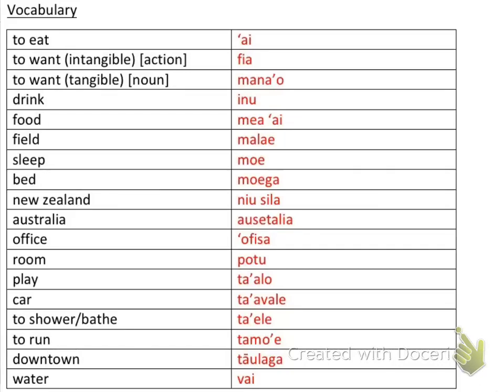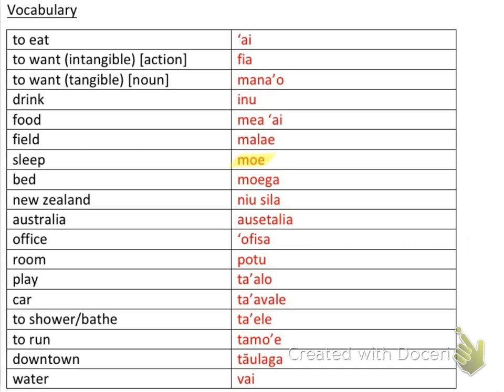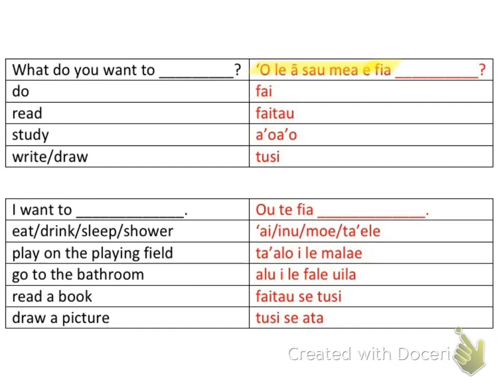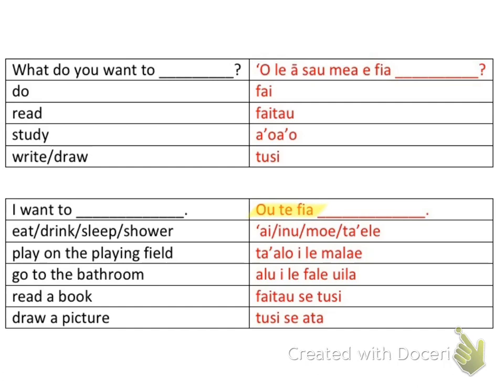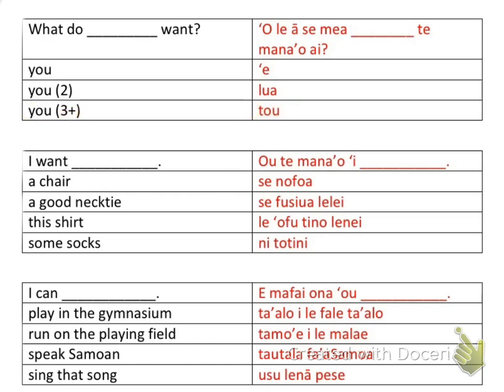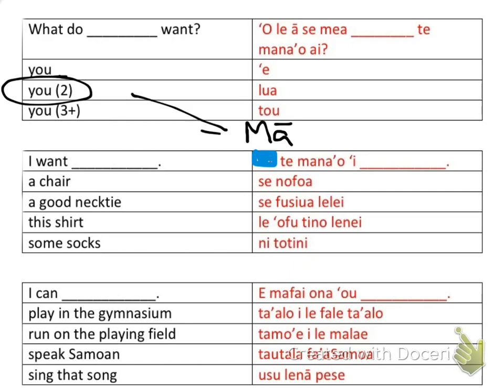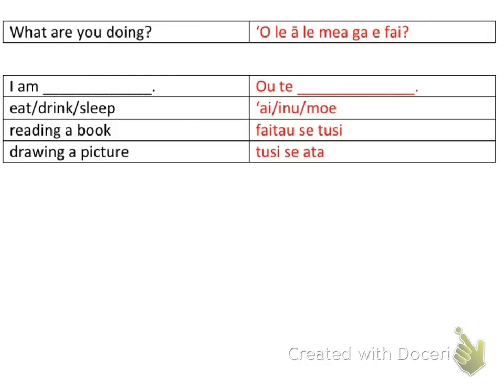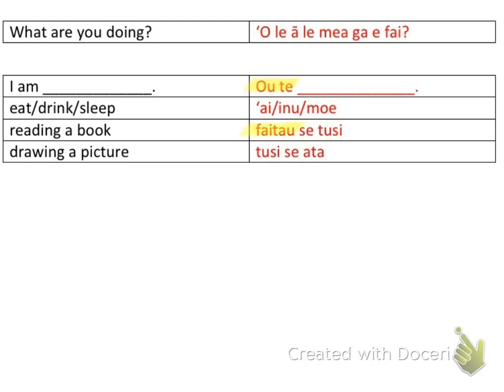(7) Basic Phrases | Samoan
Learn some basic phrases in Samoan.